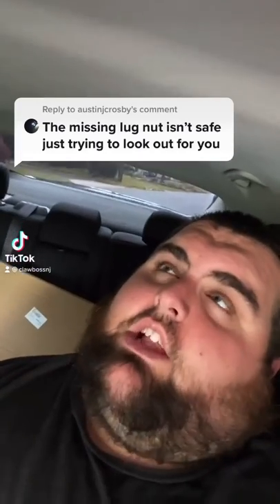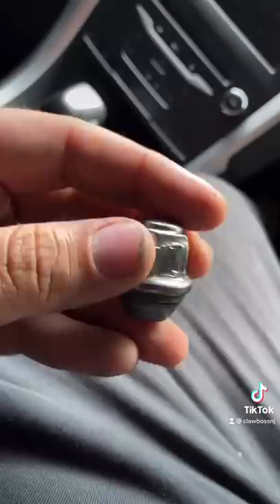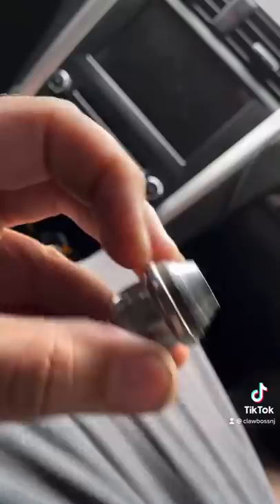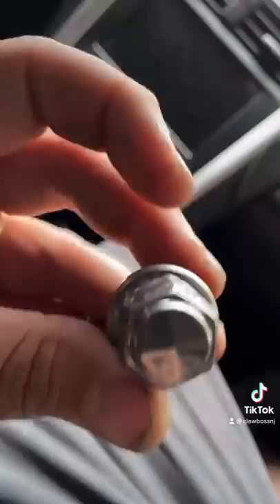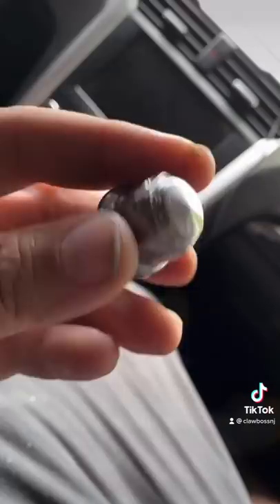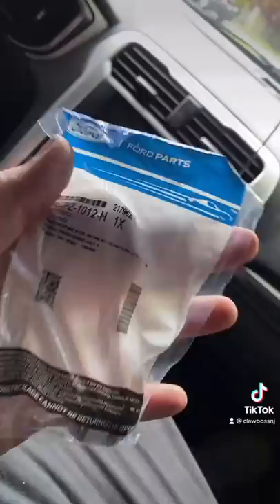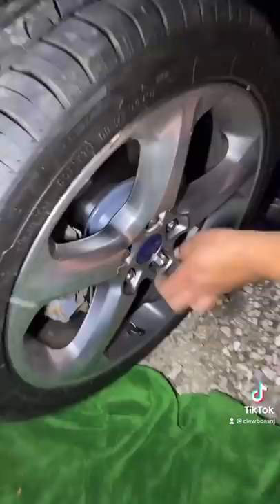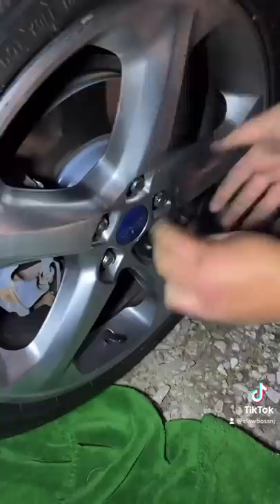Why Do Lug Nuts Expand and Puff Up?